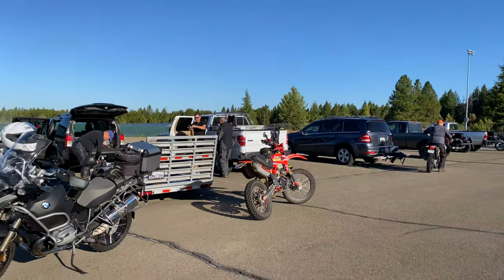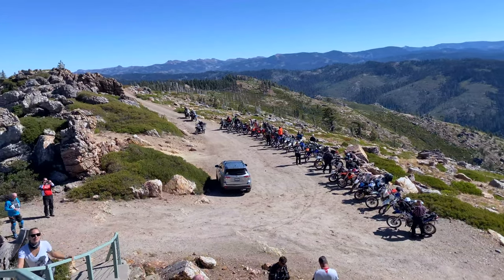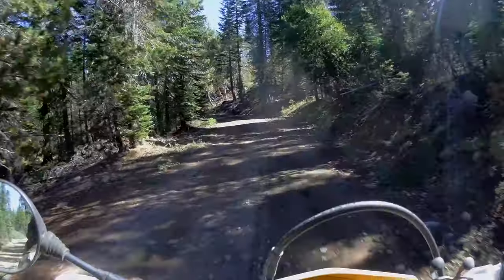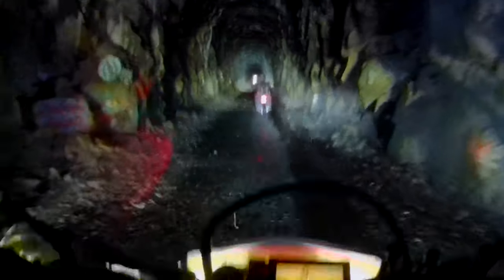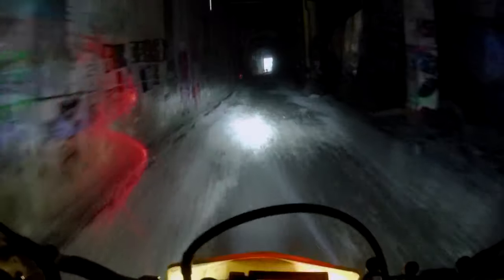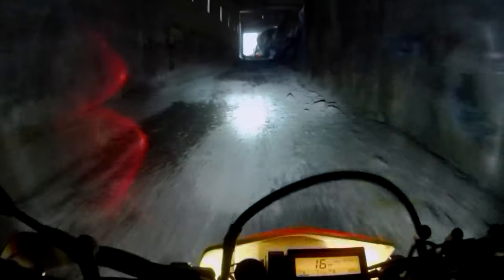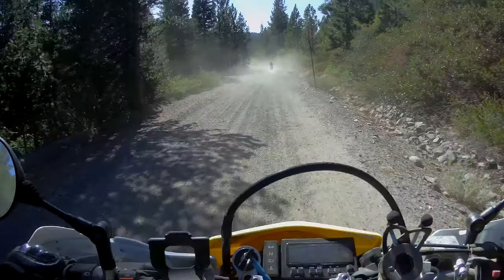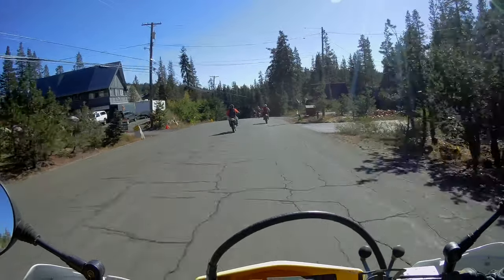Riding the Donner Tunnels in 4K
Terry E. Halsted II set up an amazing ride from Foresthill to the Donner Tunnels.  This is our story...
In all, this was 163 miles round trip. About 5 hours to get to the tunnels. A bit faster getting back since most of us were riding faster.

My Gear:
The Moto Vlog Camera I'm Using:

The Drone I Use (DJI Spark):

Similar Phone Mount (this thing holds a phone like crazy!)

Silicon Band for Above Mount:

Case Savers on my Bike:

My Oxford Tail Bag (Doubles as Tank or Tail Bag):

Gas Cap Vent:

My Helmet:

My Riding Pants:

My Gloves:

Driving Lights:

My Bike Cover: